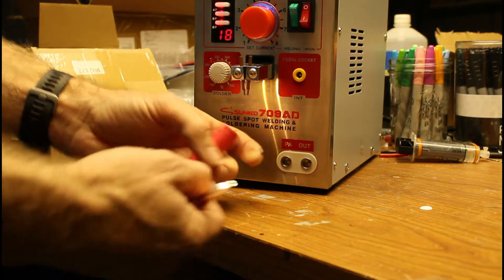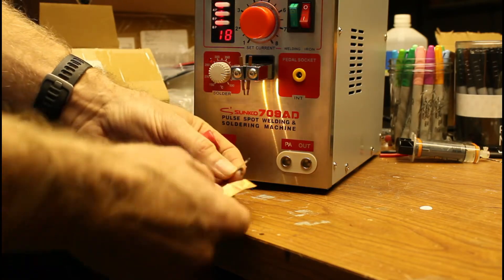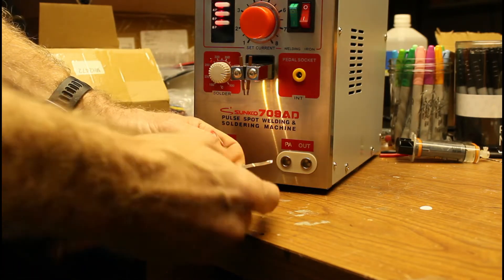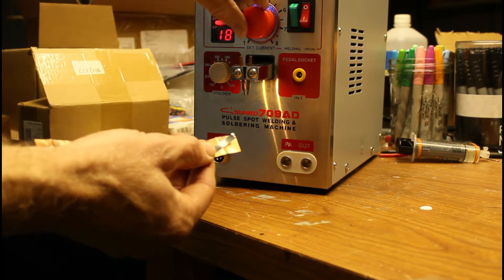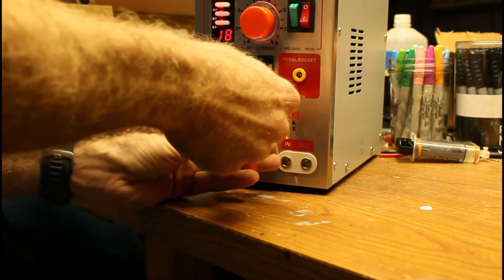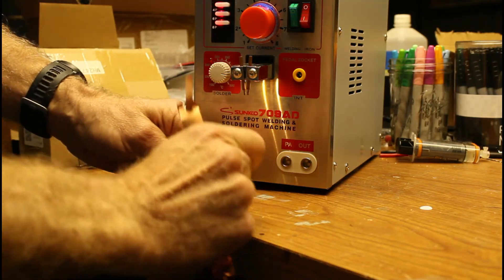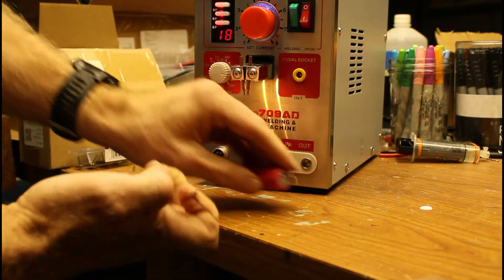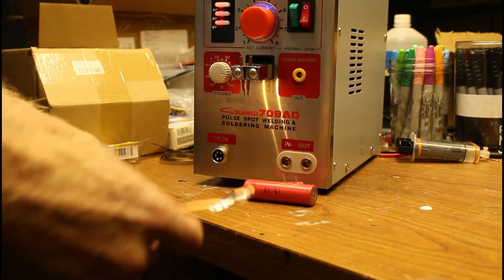Copper Nickel Sandwich Spot Welding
Welding copper onto 18650 lithium batteries using a Sunkko 709AD spot welder